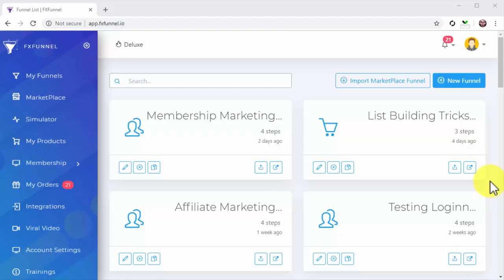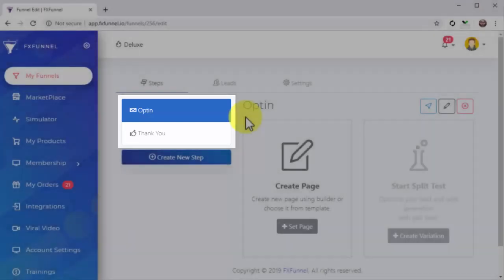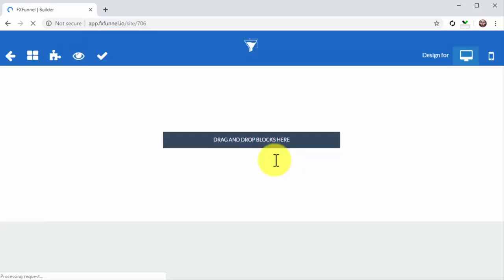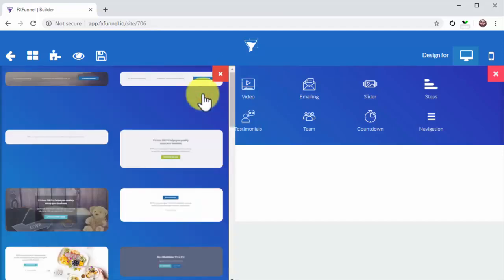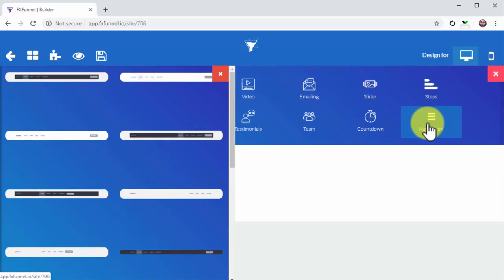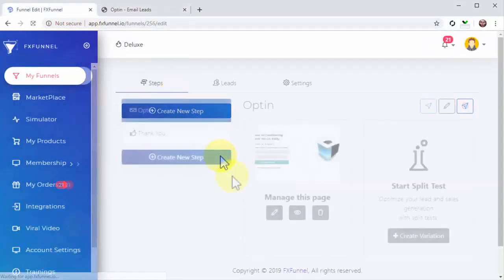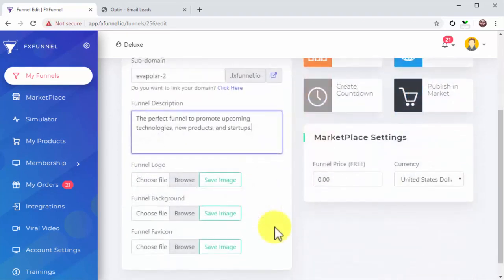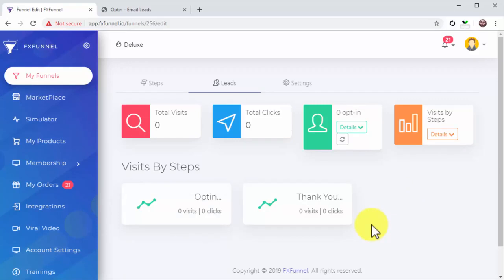Fx Funnel Training Video 2 How To Create A New FX Funnel Campaign Using the Built in Editor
FX Funnels is the world's first ‘smart’ funnel and membership builder - check the offer that also includes a never-before-seen feature that lets you predict the profitability of a funnel before you deploy it.

It’s newbie-friendly and doesn’t require any type of coding…

You get access to over 100 templates to use for your funnels

And you can have a money-making funnel or membership website up and running in a matter of minutes…

If you haven’t had a chance to take a close look at FX Funnels yet, you owe it to yourself to take a look now…

Click here now to take a look at FX Funnels

There are many ways, but I’m going to give you 6 Methods for Making Money with FX Funnels right now…

Profit Method #1

Create and sell your own digital products for huge margins that you can SCALE as big as you want.

Profit Method #2

Make daily passive profits from your very own membership site.

Profit Method #3

Skyrocket your List building efforts by creating lead-generation funnels that you monetize with via email marketing. Profit by simply clicking ‘Send’ anytime you need money.

Profit Method #4

Create a product for physical products that you dropship which means you don’t have to spend a dime upfront on products. You get paid in advance and can scale as big as you want.

Profit Method #5

Create a funnel that sells OTHER people’s products and start making money today. No product creation, no inventory, and no money required to get started.

Profit Method #6

Sell your funnels as templates to other marketers using the built-in ‘funnel marketplace’ for a quick injection of profit into your business. You can do this part-time for quick cash, or turn it into a FULL-TIME business and be the ‘go to’ person for high-converting, done-for-you funnels created by FX Funnels.

- (free book) Dot Com Secrets the book in physical format by Russell Brunson "A simple process that ANY company can use to geometrically improve

their traffic, conversion and sales online."  - Tony Robbins

ShopMarketingApps.com is dedicated to curate the best deals from the market and you need to be aware that  we will receive a commission payment if you click on any of our links and in the

video description and make a purchase which will help us to continue serving you!funnel software
membership software
fx funnels
fx funnels training